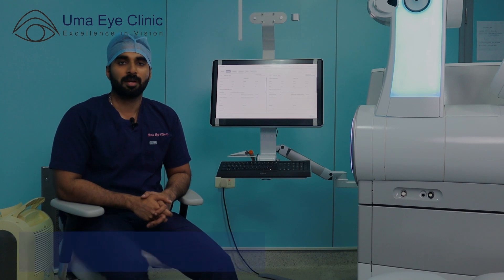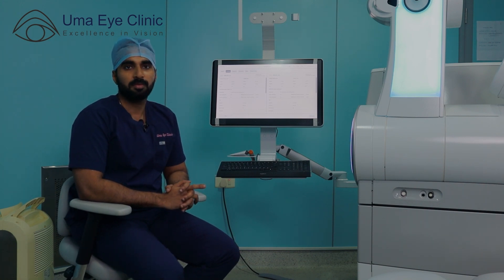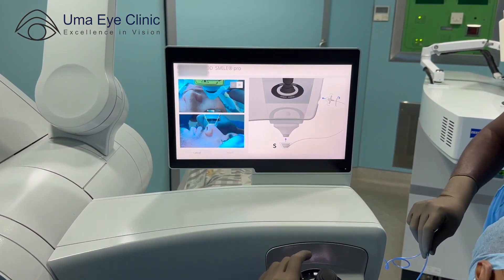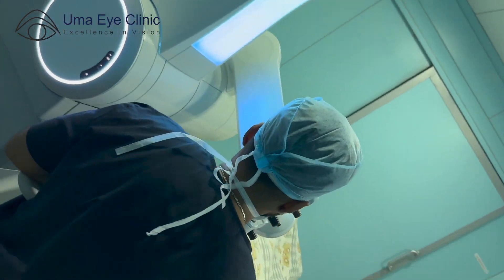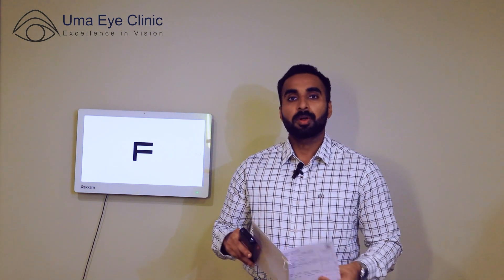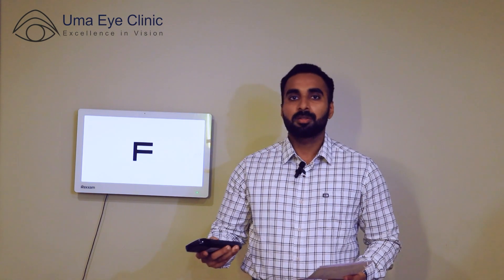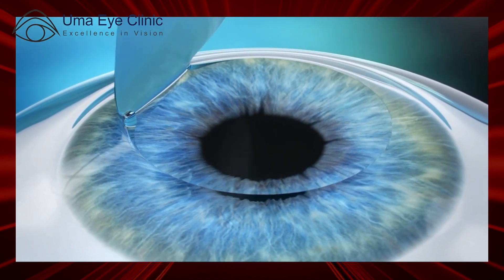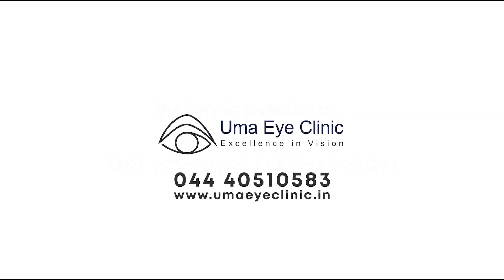Minus 10 power corrected with SMILE Pro laser | Uma Eye Clinic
This video takes you through what the patient will typically experience when undergoing the SMILE Pro laser vision correction. The procedure is painless and takes all about a few minutes. Patients will experience minimal discomfort and can expect quick recovery of vision after the procedure.

SMILE uses an advanced laser called the femtosecond laser which can perform the corneal re shaping through a 2 mm incision. (Compared to the 24 mm incision in LASIK)

The latest upgrade to SMILE procedure is the SMILE Pro, where the laser application time is done in just 8 seconds